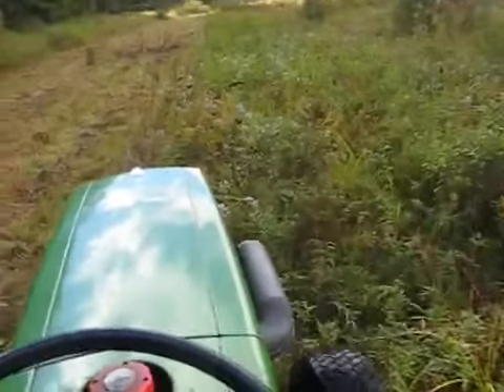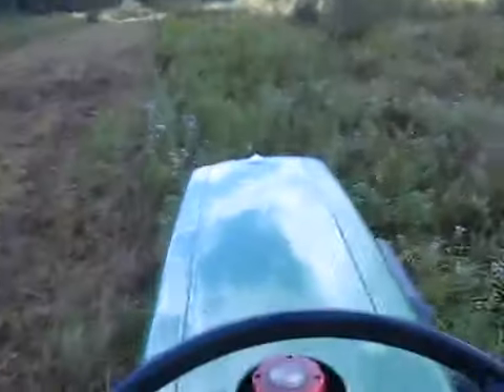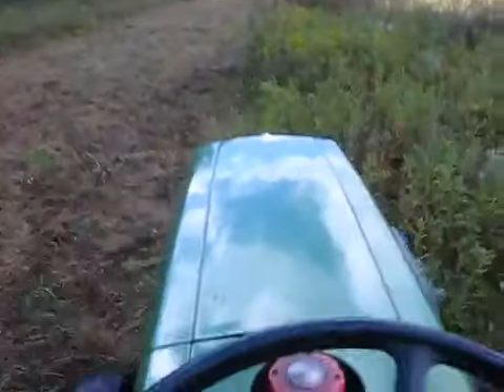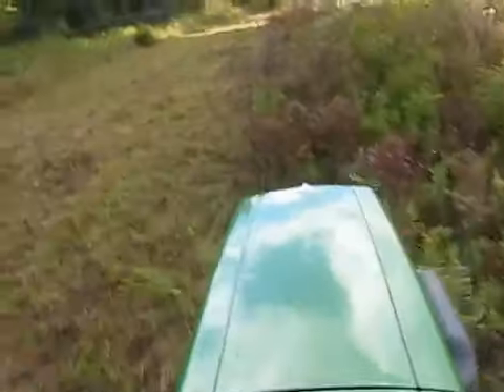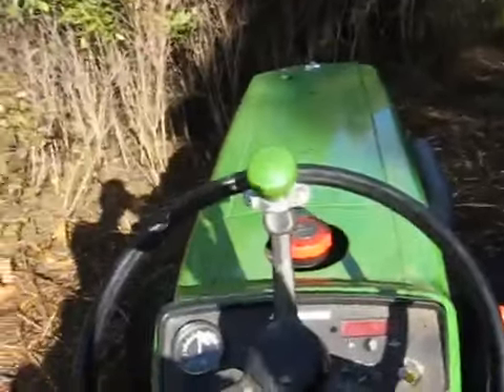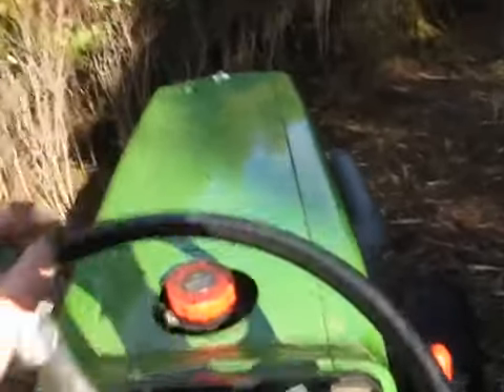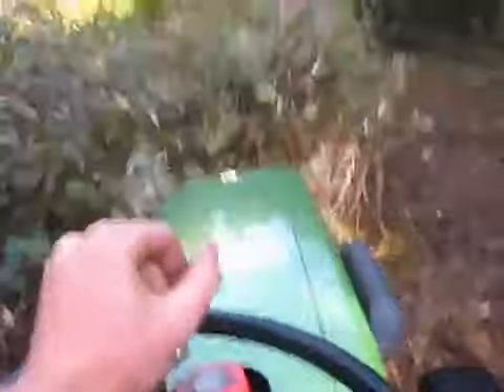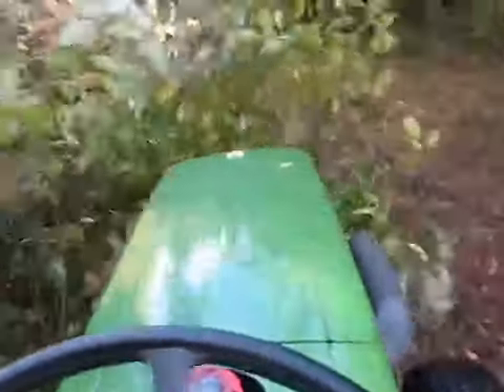Reclaiming heavily overgrown fields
These 2 small fields havent been mowed in over 10 years and it shows. The bigger of the 2 fields is nearly 1/3rd of the way done. Big job for my small tractor but its doing a fine job